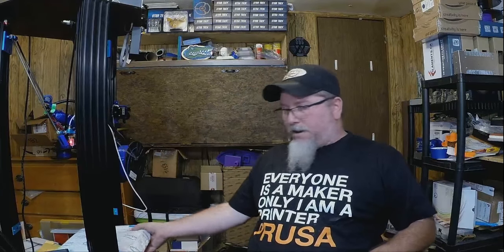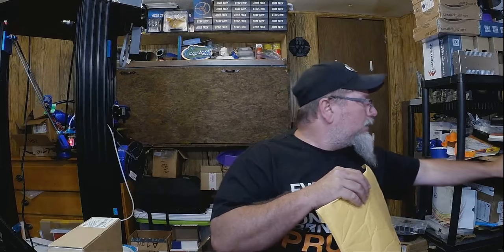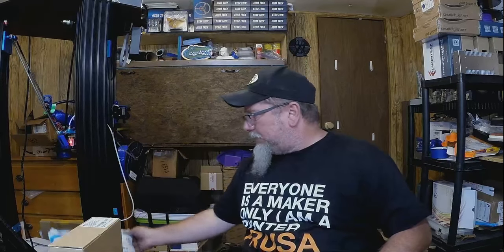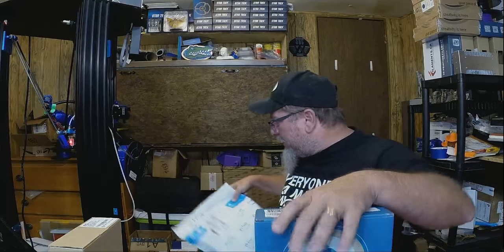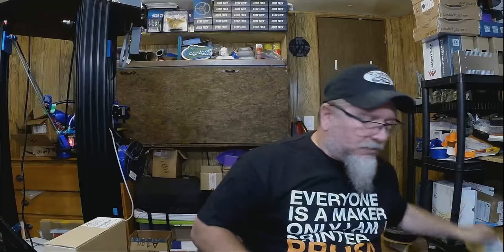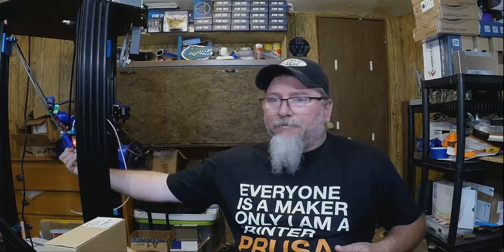Mail Thing Thursday - Episode 14 Featuring Mrs. Kuntry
Mrs. Kuntry got her first and second mail on this episode. You should really listen to her commentary on the second item. It's glorious, and I'm a dead man. It's been great knowing you all. Love you baby

We have a Channel Wishlist

Or if you like because. well all of this is out of pocket.

if you want to send me something so that I can have my own mailbag day then send it here

Madison Rising!